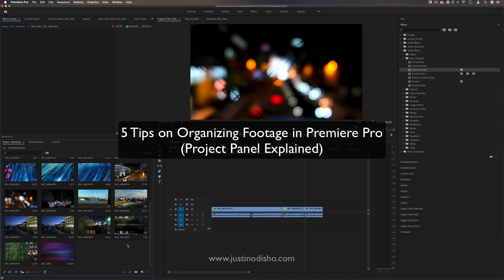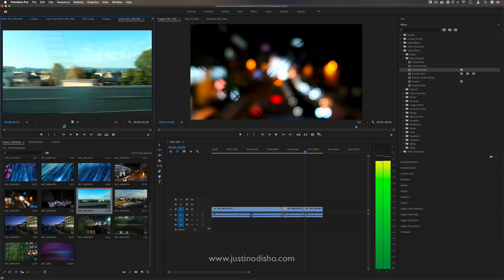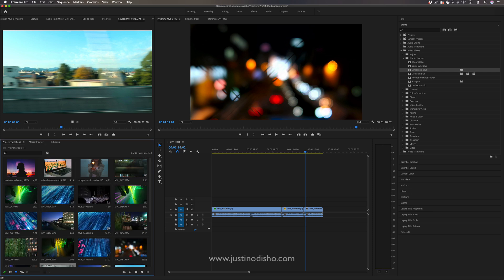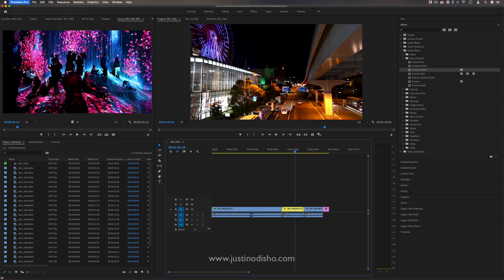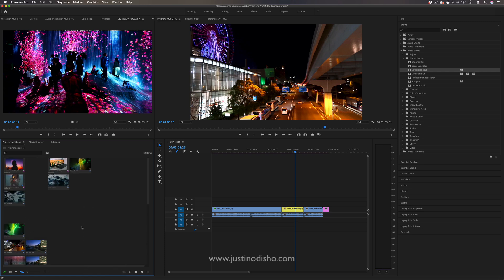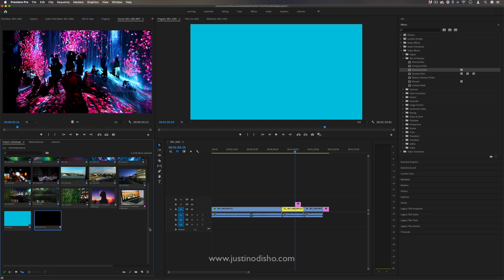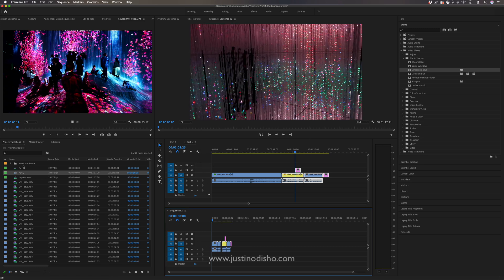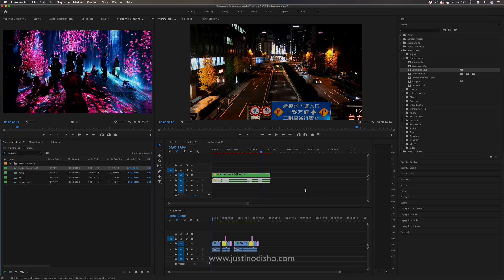5 Tips for Organizing and Working with Footage in Adobe Premiere Pro CC (Project Panel Explained)